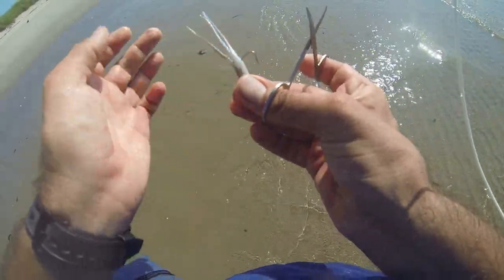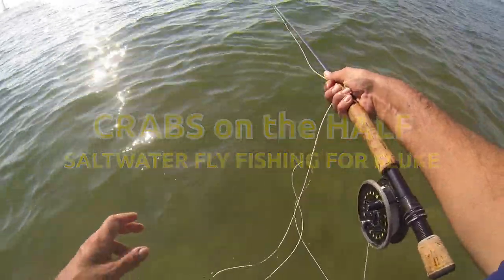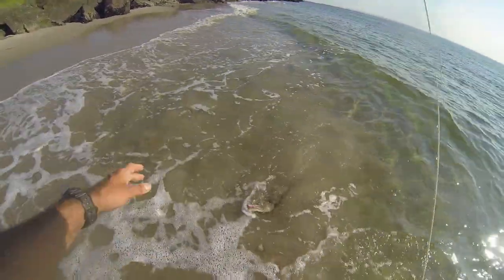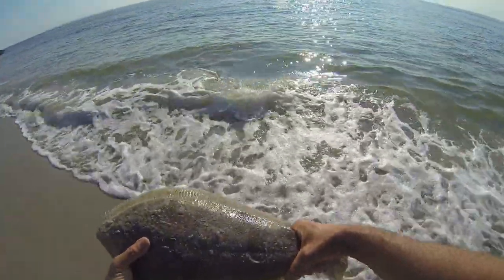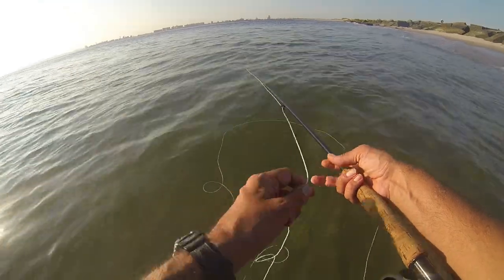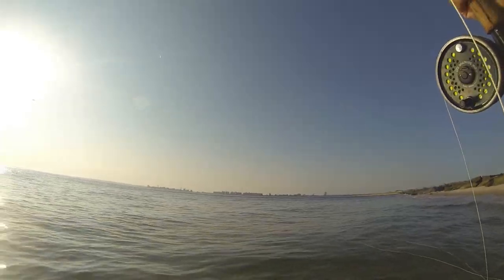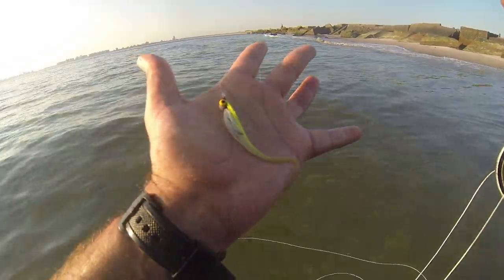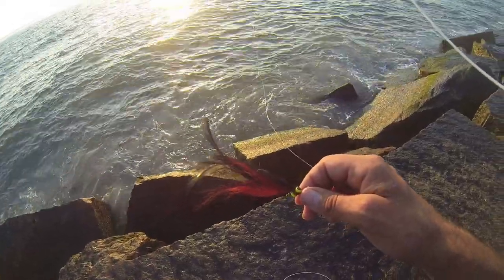CALICO CRAB FLY for SUMMER FLOUNDER - SALTWATER FLY FISHING - KEEPER FLUKE on the HALF HALF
CALICO CRAB FLY for SUMMER FLOUNDER - SALTWATER FLY FISHING - KEEPER FLUKE on the HALF HALF.  Saltwater fly fishing is fun, easy, and relaxing.  PICK YOUR ORDER.  In the summertime the fluke or summer flounder come close to shore and it is a great time to fish for them in the high hot sun in the shallows.  The floating line with moderate to fast sinking flies in some current will work well.  I fished a handful of flies working a spat of water until I finally connected with a keeper fluke.  My favorite and most reliable fly for fluke in the surf is the half and half fly.  Clousers are just as well.  I worked some glass flies and epoxy minnows as well.  The highlight of the day was picking up a summer flounder on my calico crab imitation.  Some medium eyes, white/yellow/orange yarn wrapped egg with some multi colored wool mixed in for a mottling effect, then cut.  A grizzly feather wrapped parachute style for legs.  And finally some hen feathers for old fashion claws.  The crab fly looked great in the water and so far fooled a few fish this year.  Had to worked more crab flies in my workout and they certainly work well and fun easy to cast!  Have fun out there and we are always happy to share our experiences with all those around the world and hope you enjoyed the video as much as we did making it and remember always - Fish Your Way!